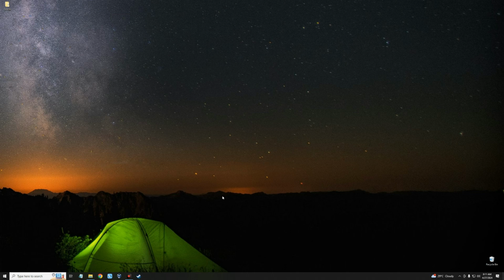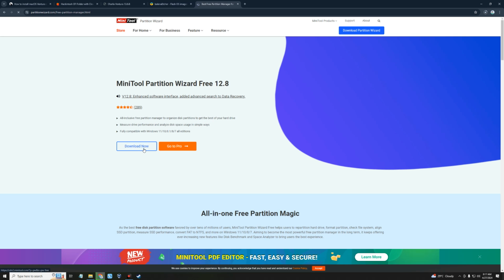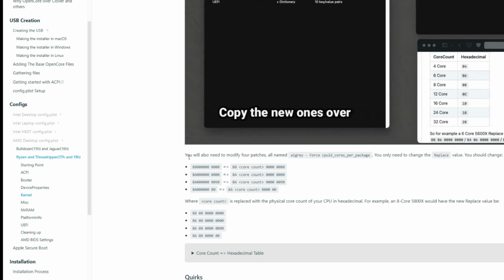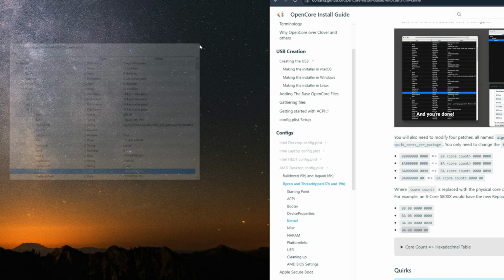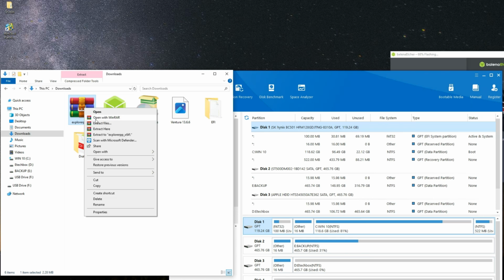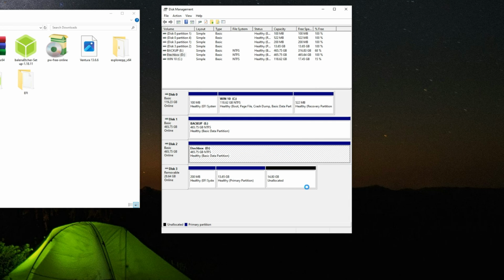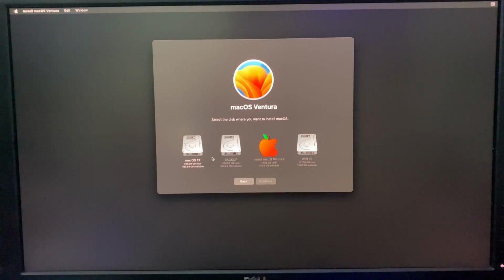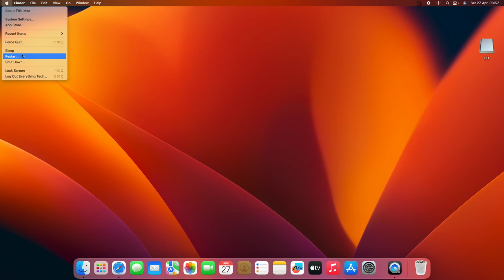How to install macOS Ventura on Windows PC: GPU Supported (Opencore Hackintosh)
In this video, I will show you how to Install macOS Ventura Hackintosh on your Windows PC with Opencore on both AMD and Intel Processors with GPU supported.

TOOLS
macOS Ventura Image File:

My Recommended Hackintosh PC Build:

POST INSTALLATION
ESP Mounter Pro:

TIMESTAMP
00:00 - Intro
00:24 - Download Requirements
05:46 - Create Bootable Drive
06:45 - Patch EFI (AMD Only)
11:30 - Generate SMBIOS
14:25 - Change EFI Drive Letter
16:20 - Copy Opencore EFI Files to Drive
17:00 - Partition Your Drive
19:13 - Modify BIOS Settings
19:50 - Start Installation
22:15 - Setup macOS Ventura Hackintosh
23:09 - POST INSTALLATION

Credits: Everything Tech, OpenCore Team, AMD Team, Mieze and many others!